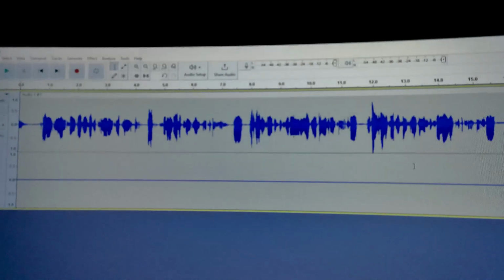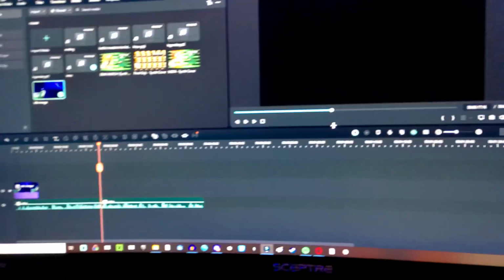How I make My Battle Videos! - Kiryu Goji VS MV Goji Behind the Scenes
This is how I made my Kiryu Goji VS MV Goji Video